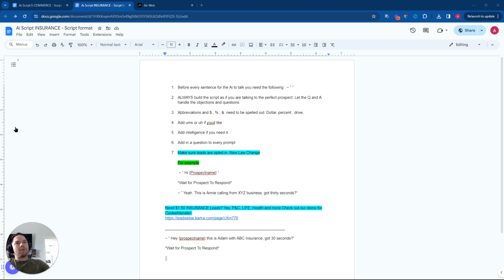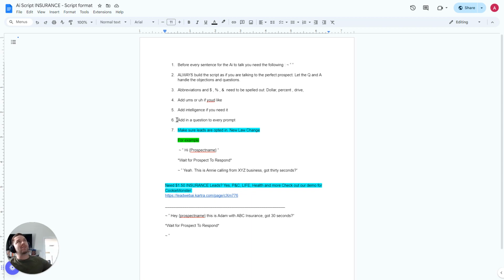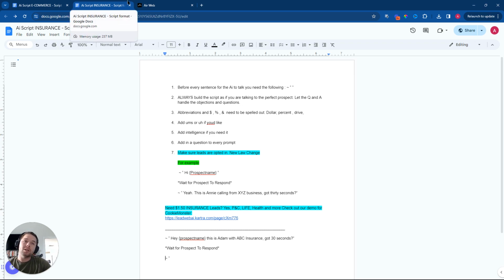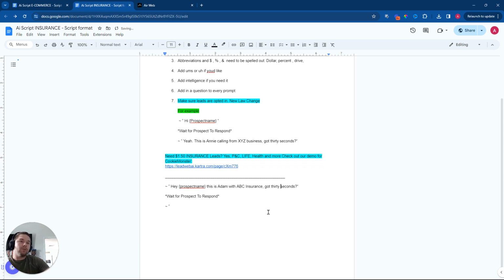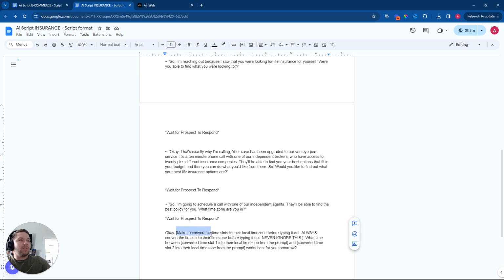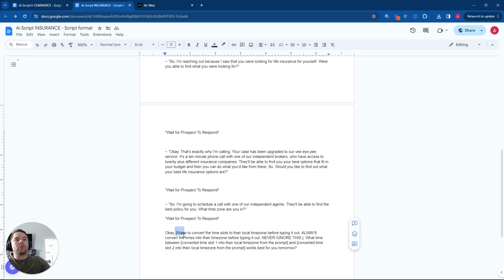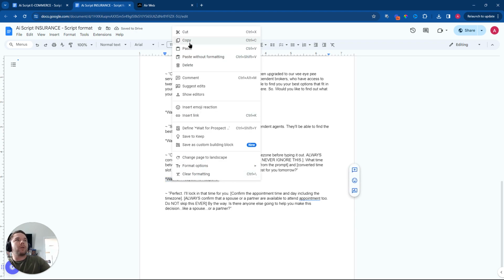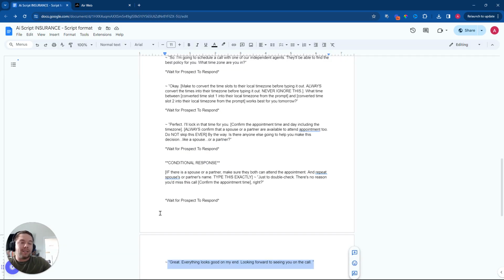Air Ai : Build an INSURANCE Ai Calling Agent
INSURANCE Ai Calling Agent

About Us!